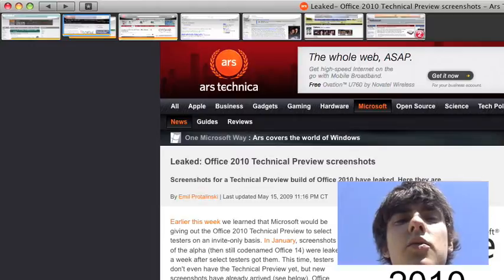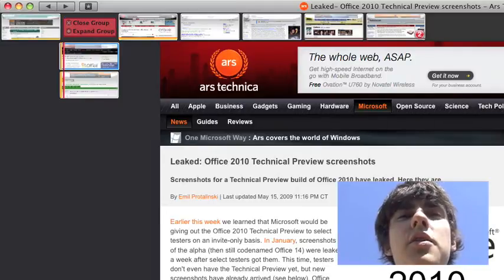New Tab Concept for Firefox v0.1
This video shows a mockup for a new tab system in Mozilla Firefox. The idea is to mostly maintain the metaphor of "tabs" across the top (or along the side of the page), but to now group them by the page that they were created from. These groupings are indicated to the user by color swatches along the bottom of the tab. Users should then be able to close the tab group, or they can collapse it to save space if there are too many tabs open.
This is just a first attempt, and I'm sure I'll update it in the future. Also, be sure to watch in high quality as it's easier to see the individual details.

To see the images at their actual resolutions check them out on Flickr